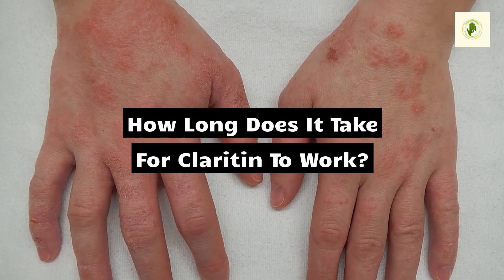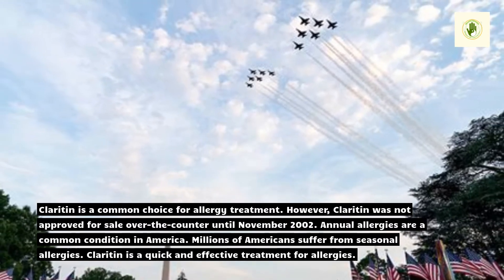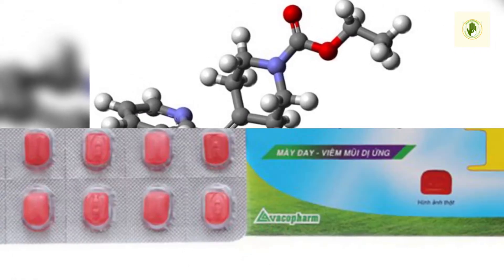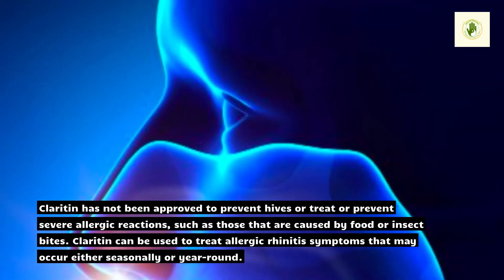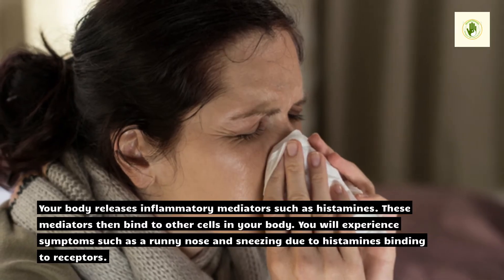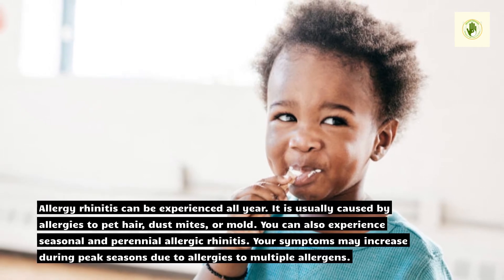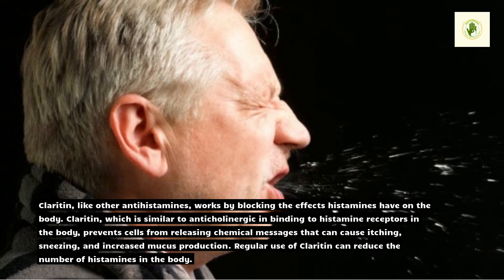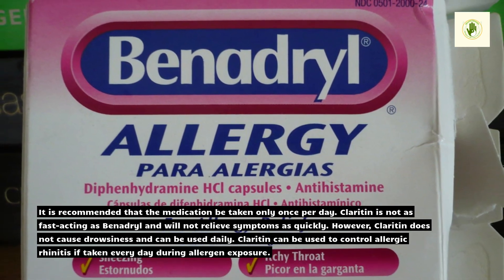How Long Does It Take For Claritin To Work?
Download Holistic Meaning Android Application From Google Play Store Now How Long Does It Take For Claritin To Work?

Claritin D had been a popular treatment for seasonal allergies since its introduction in the United States back in 1993. Claritin is part of a new category of antihistamines, which has a less sedative effect than antihistamines used previously to treat seasonal allergies. Claritin is a common choice for allergy treatment. However, Claritin was not approved for sale over-the-counter until November 2002. Annual allergies are a common condition in America. Millions of Americans suffer from seasonal allergies. Claritin is a quick and effective treatment for allergies.

Claritin: What does it do?

Claritin is also known as Loratadine and is an antihistamine drug. It treats certain allergic reactions. Claritin, like other antihistamines, blocks natural substances called histamines that your body makes during an allergic reaction. Itching, sneezing, and other symptoms can be caused by histamines. Claritin, which is similar to anticholinergic in its binding to histamine receptors in the body, prevents the cells from releasing chemical messages that can cause sneezing and itching as well as increased mucus production.

Claritin is used to treat what?

Claritin is an antihistamine. However, it has not been approved to treat or prevent all allergic reactions. Claritin can be used to treat allergic rhinitis or hay fever symptoms. These symptoms include itching and runny nose, watery eyes, and sneezing. Claritin can also be used to relieve itching from hives. Claritin can't treat or prevent allergic reactions in all cases. Claritin has not been approved to prevent hives or treat or prevent severe allergic reactions, such as those that are caused by food or insect bites. Claritin can be used to treat allergic rhinitis symptoms that may occur either seasonally or year-round.

What causes allergic rhinitis?

Allergy rhinitis refers to a series of symptoms that affect the sinuses and nose. People with allergic rhinitis, also known as hay fever, develop hypersensitivity to an environment that causes no symptoms. This is known as an allergen. This is when the immune system attacks an otherwise harmless substance and causes an allergic attack.

Your body releases inflammatory mediators such as histamines. These mediators then bind to other cells in your body. You will experience symptoms such as a runny nose and sneezing due to histamines binding to receptors.

Hay fever is also known as allergic rhinitis. It can be caused by pollen from trees, flowers, grasses, or weeds. Indoor allergens such as pet hair, dander, dust mites, and mold can trigger allergic rhinitis.

Allergy rhinitis can be experienced either throughout the year or only in certain seasons. Allergy rhinitis can be caused by allergies to pollen or airborne mold spores. Allergy rhinitis can be experienced all year. It is usually caused by allergies to pet hair, dust mites, or mold. You can also experience seasonal and perennial allergic rhinitis. Your symptoms may increase during peak seasons due to allergies to multiple allergens.

Claritin and Allergic Rhinitis: How does Claritin work?

Claritin, like other antihistamines, works by blocking the effects histamines have on the body. Claritin, which is similar to anticholinergic in binding to histamine receptors in the body, prevents cells from releasing chemical messages that can cause itching, sneezing, and increased mucus production. Regular use of Claritin can reduce the number of histamines in the body.

What is the average time it takes for Claritin to work?

If you are experiencing severe allergic reactions such as sneezing, watery eyes and a constant sneeze, it is important to seek immediate relief. Claritin usually works within one to three hours, and peak effectiveness takes eight to twelve hours. Claritin usually lasts 24 hours for most patients. It is recommended that the medication be taken only once per day. Claritin is not as fast-acting as Benadryl and will not relieve symptoms as quickly. However, Claritin does not cause drowsiness and can be used daily. Claritin can be used to control allergic rhinitis if taken every day during allergen exposure.